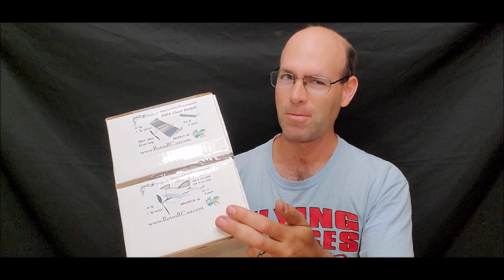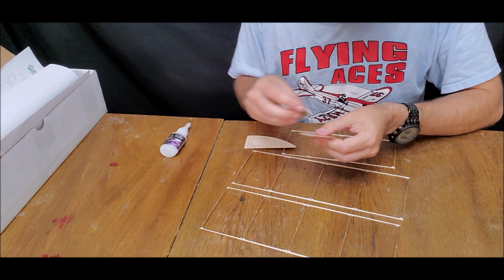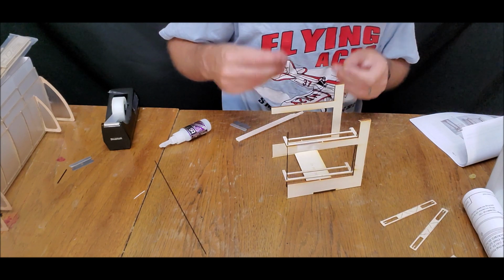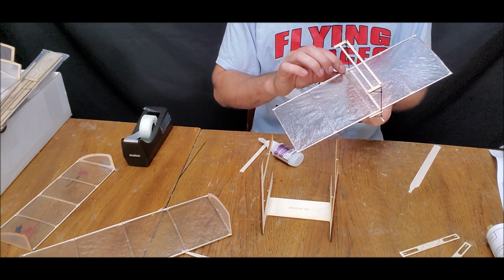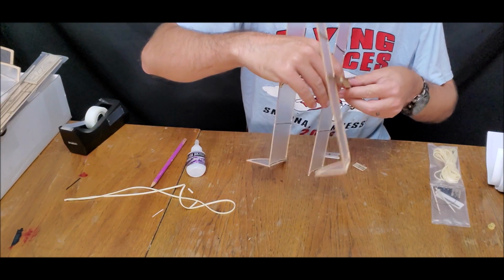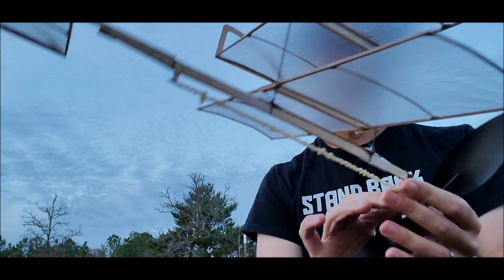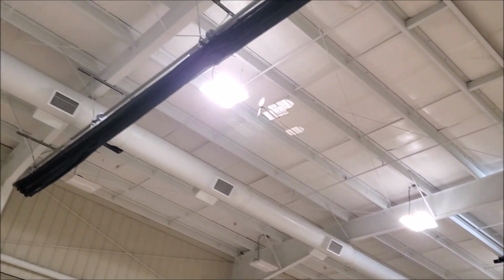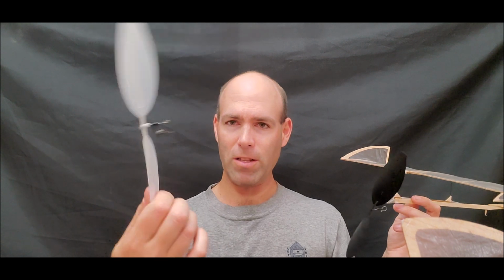Science Olympiad Flight Review 2024: Retro RC, Div. B and C